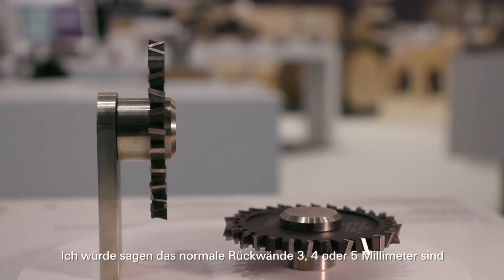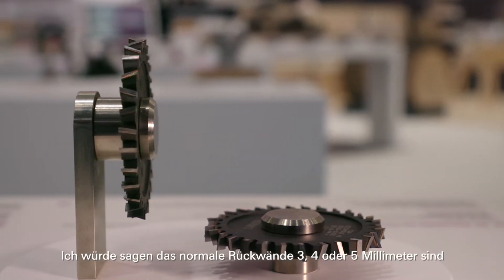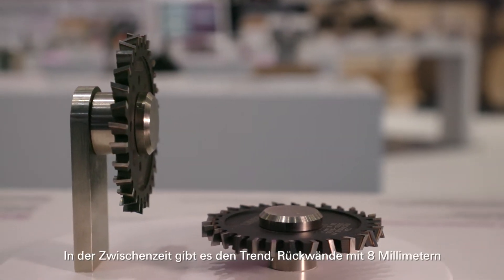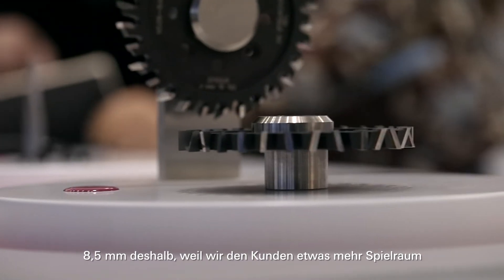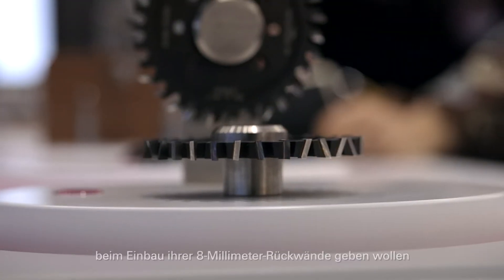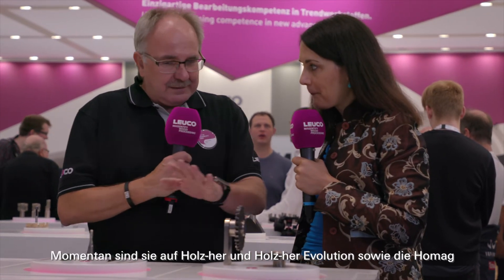Rückwandnuten 8,5 mm in 1 Durchgang mit LEUCO g5-System Nuter. Back wall grooving 8.5 mm in 1 step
8,5 mm breite Nuten in nur einem Durchgang mit bester Schnittqualität in einer Vielzahl an Materialien, langen Standwegen und angenehm leisem Lärmpegel.
Der geringe Schnittdruck des hartmetallbestückten g5-System Nuters fordert wenig Motorleistung, so dass der Nuter auf jeder CNC-Maschine von HOLZ-HER und Homag eingesetzt werden kann.
Bitte beachten Sie den Hinweis im Video: Interessenten, die eine CNC-Maschine von anderen Herstellern im Einsatz haben, kontaktieren bitte den Hersteller, ob der Einsatz dieses Nuters auf ihrem Modell möglich ist. Vielen Dank.

8.5 mm wide grooves in a single processing step with best cutting quality in a variety of materials, long edge lives and a pleasantly quiet noise level. The low cutting pressure of the carbide-tipped g5-System grooving cutter does not require a high motor output so that the grooving cutter can be used on every CNC machine.
Please note the note in the video: Interested parties, who have a CNC machine from other manufacturers in use, please contact the manufacturer, if the use of this groover is possible on their model. Thanks a lot.